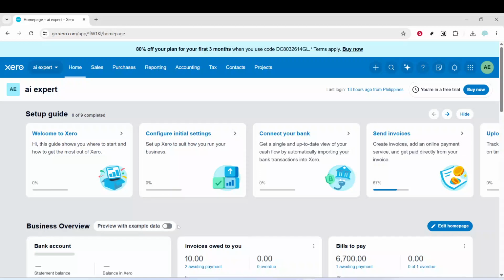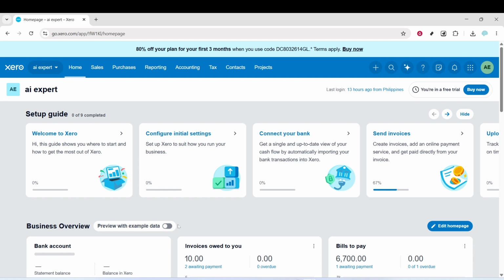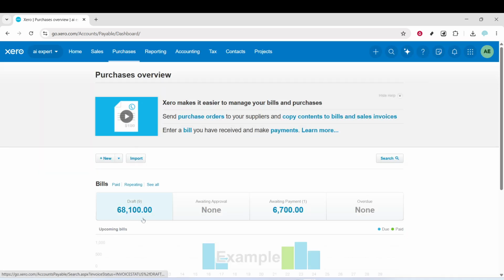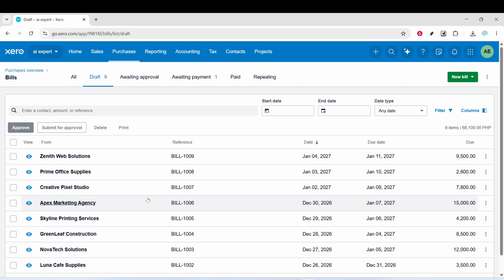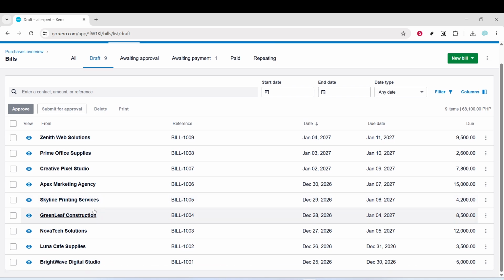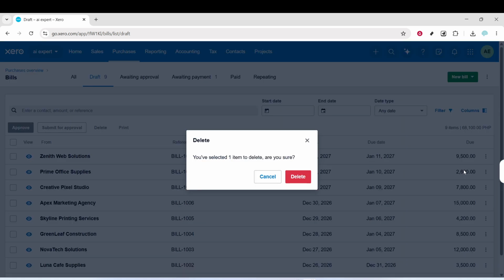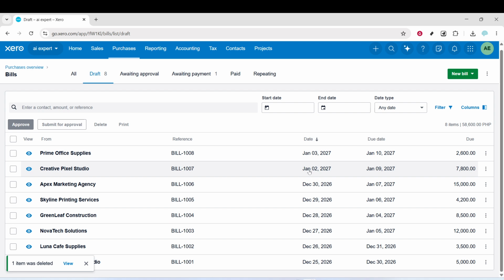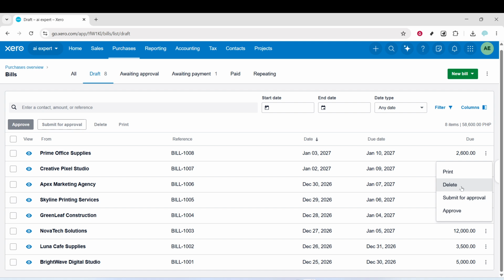How To Delete Bills In Xero (Easy Guide)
In this video, we discuss how to delete bills in Xero, a popular accounting software, focusing specifically on removing draft bills. This Xero tutorial provides an easy guide to manage your purchases and keep your Xero accounting software records tidy. We cover signing in, navigating to the purchases overview, locating the draft bill, and completing the deletion process to ensure accurate bookkeeping.

00:00 Introduction
00:04 Sign In to Xero
00:10 Verify Current Organization
00:18 Navigate to Purchases
00:26 Open Purchases Overview
00:38 Access Bills Section
00:46 Switch to Draft Tab
00:59 Locate Bill to Delete
01:19 Open Bill Options
01:29 Select Delete Action
01:35 Confirm Bill Deletion
01:46 Wait for Bill Removal
01:59 Refresh Page If Needed
02:07 Recap of Deletion Steps